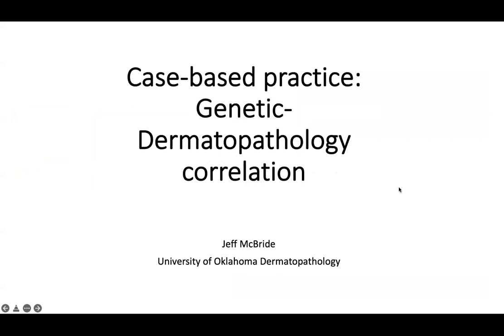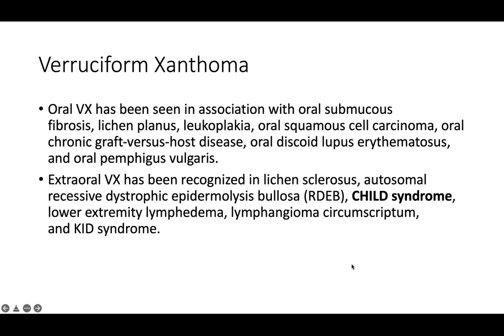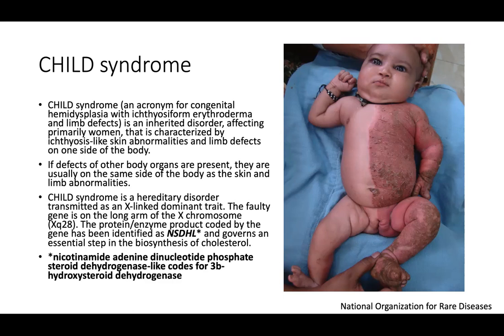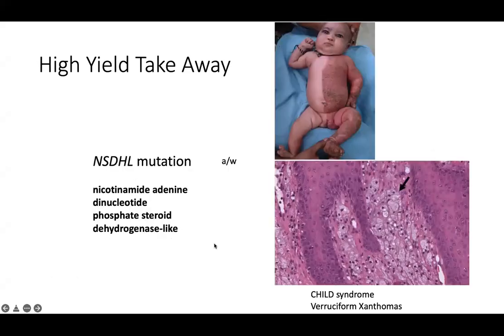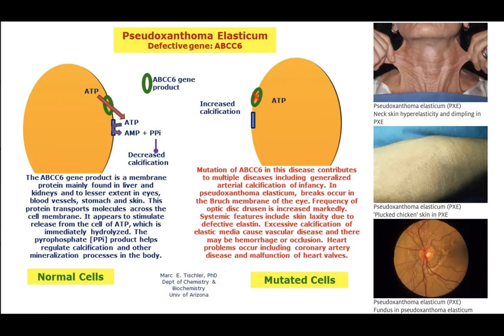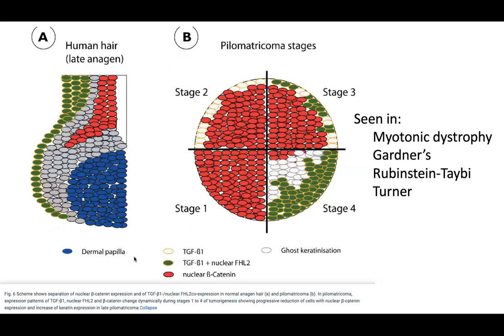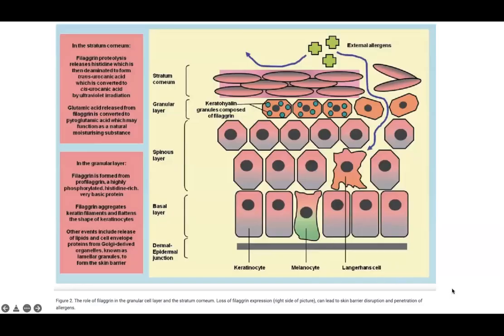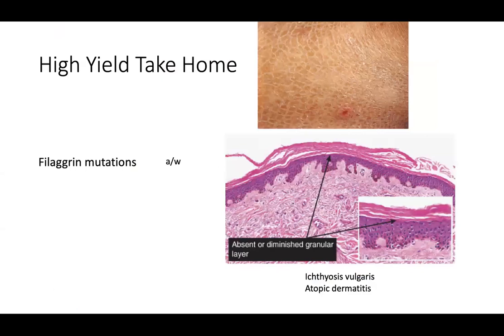Dermatopathology and genoderms. Practice set #1.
Test your knowledge. Do you know the answers to these 4 cases? This is the first part of my series of case-based examples of the genetic-pathologic-dermatopathologic correlations you need to know to be a competent dermatologist and dermatopathologist.